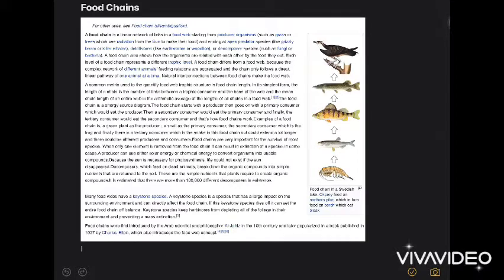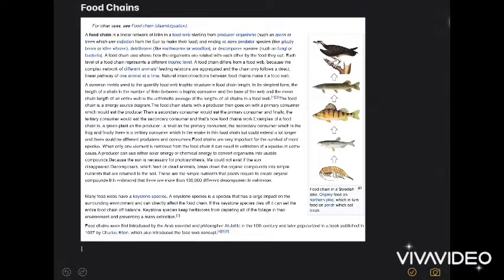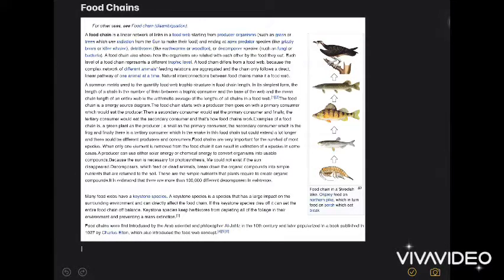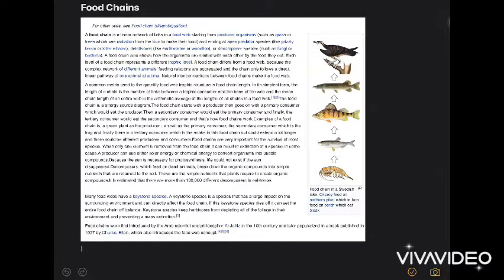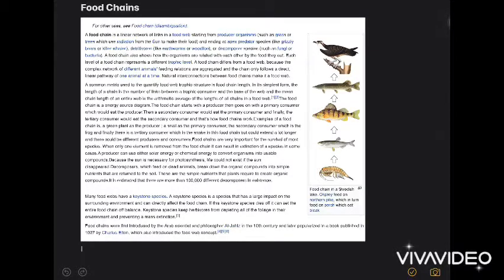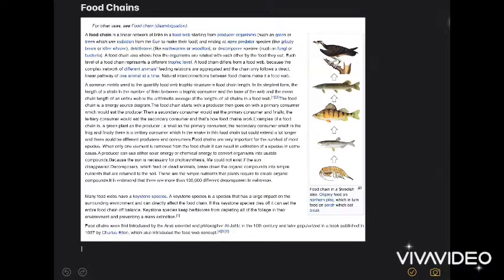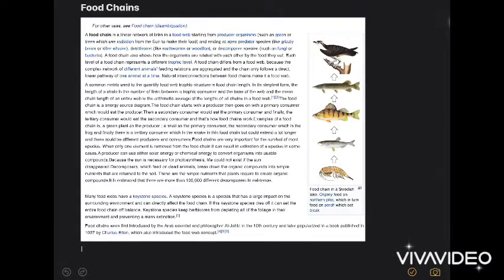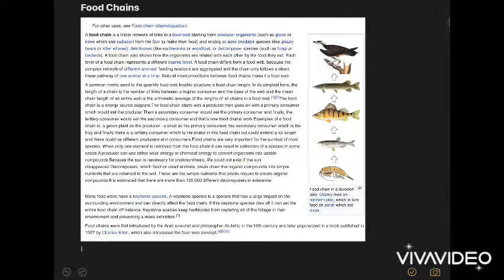Food Chains and Food Webs Part 1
Hello everyone and welcome back to another video, in this video I talked about food chains and food webs.

Sorry for not posting for a long time. I will try to daily upload as much as I can.

Bye_bye!